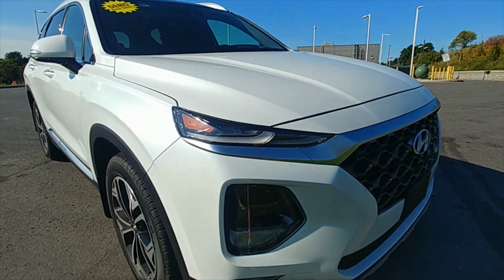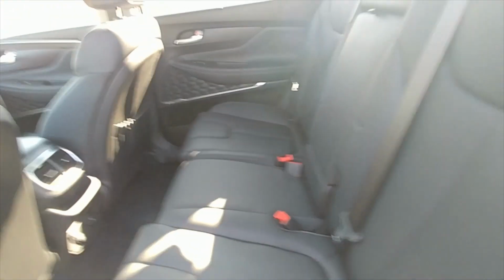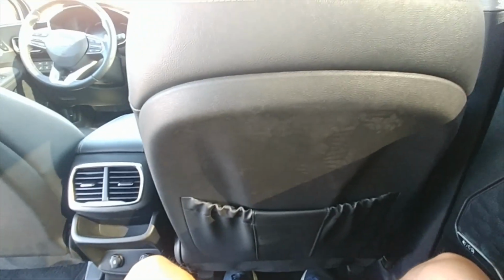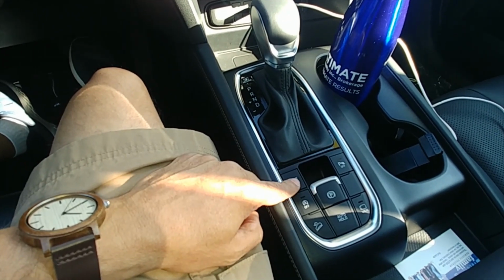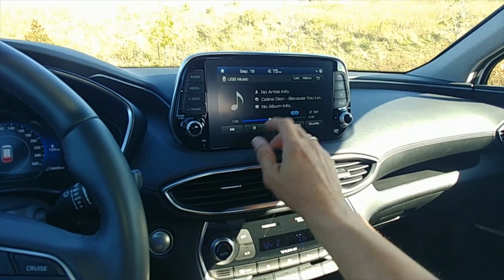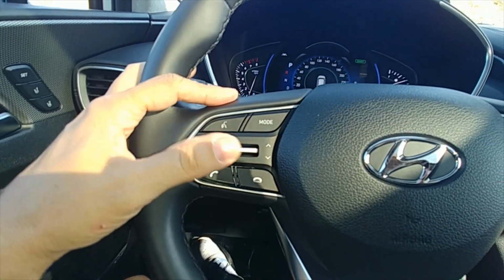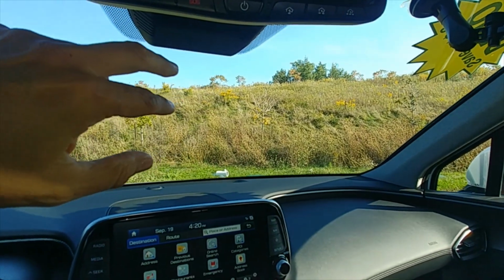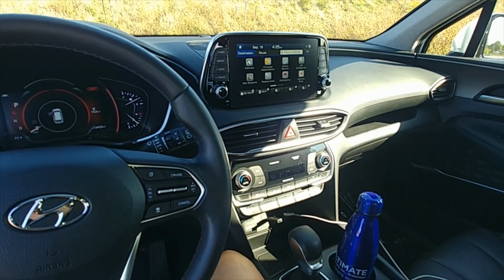2019 - 2020 Hyundai Santa Fe 2 0L Turbo Review Pt 1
View Part 2 while driving and going over some of the driving dynamics, power, fuel economy, ride comfort, lane keep assist abilities.
Also, the 2020 is pretty much the same, no real changes worth mentioning, as per the sales guy.
Key Notes.
Price: From $29K for base 2wd, up to $45K top of the line trim.
Power: 235HP and 260 Lb.F torque
Fuel Ratings:  City 12.3L/100 kms (19mpg) Hwy.  9.3L/100 kms (25.25mpg)  Comb. 11.2L/100kms (21mpg)
Real world is likely closer to 15mpg city (turbo will work harder if you drive heavier than average) and may reach 29030mpg on hwy.
- Drives very nice overall and is very comfy and spacious with lots of storage.
- has a Great AWD system, w/locking center diff.
- turbo acceleration seems a bit inconsistent.
- I couldn't get 0-100kms/hr less than 8.3 sec. at best
- 50-70mph (80k-115kms/hr passing test at mid 5's sec. (decent, but sub-par to many of it's competitors in it's class).
- rear shade things seem to be std on all trims.
- Headlamps are not adaptive to curving.. not really  a big deal.
- 12 speaker system on Ultimate model
- Very nice infotainment system.
- Nice to have lots of hard buttons that are well placed and good size to navigate.
- Lane keep assist is very good (but driver awareness thing set on high sensitivity, seems to disengaged the lane deep assist for some reason, and it'll then allow you to cross the lines. turn it off or try lowering that to low sensitivity.
- Adaptive Cruise Control works well and Can even bring the car to a stop and work in stop & go traffic ! I wouldn't use it that way.
- Passenger in higher trims, has 8 way power setting, not 6 (cool)
- voice recognition navigation works very well !
** Techy Safety Type features come std. starting with the Preferred trim and up, but are Available as an option on the Base Essentials trim. Android auto and Apple carply is std. on all trims.
 Also, see these links below for more information.
- Safety techy stuff is avail. from 2nd level trim and higher

Example, IIHS test report. This vehicle has highest rating (Bonus) & is tested to be able to come to a stop up to 24mph test for forward collision mitigation braking. Thumbs Up to that !